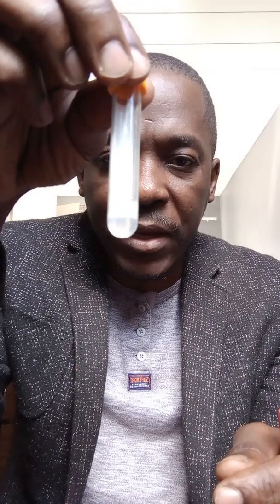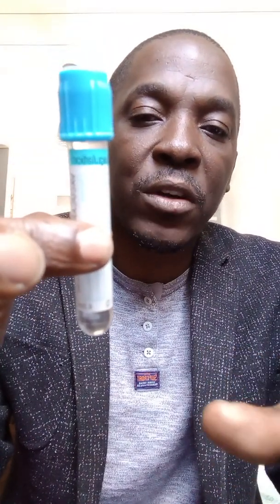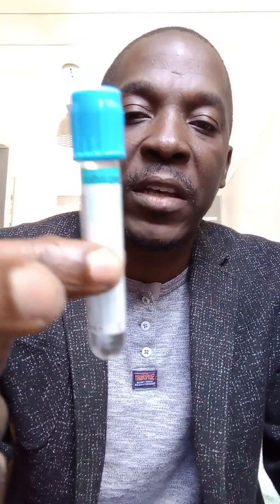Blood specimen bottle basics.How do I know what bottle to use ? The anticoagulants and the use.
Blood specimen bottles uses. How do I know what bottle to pick ?